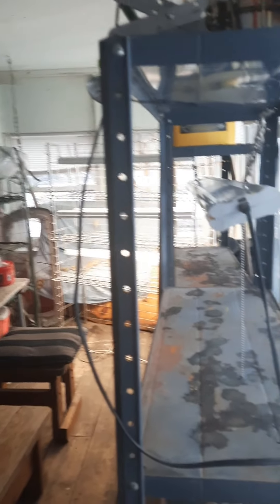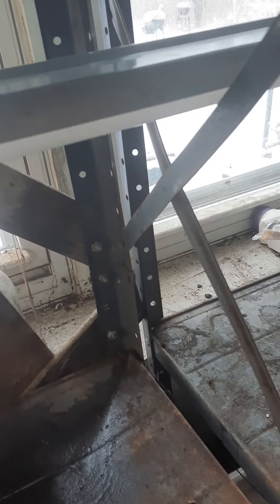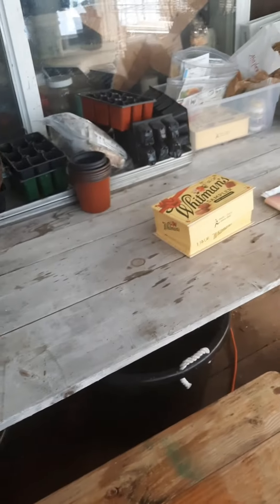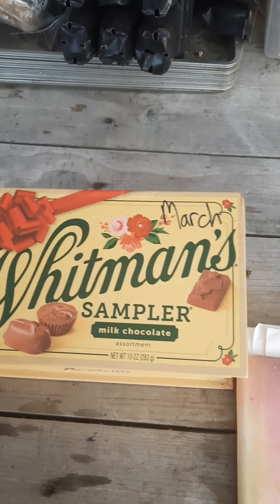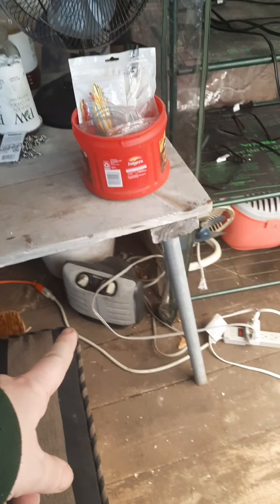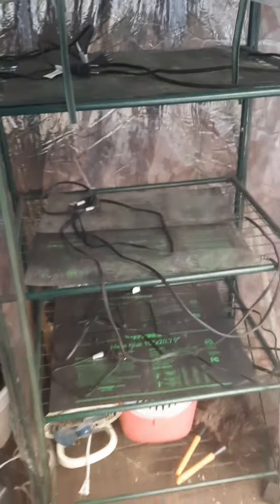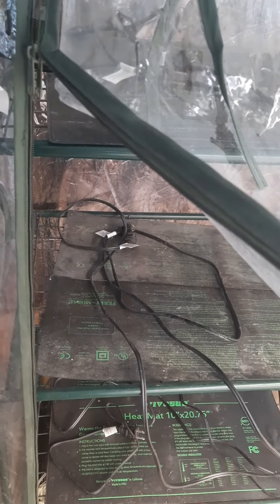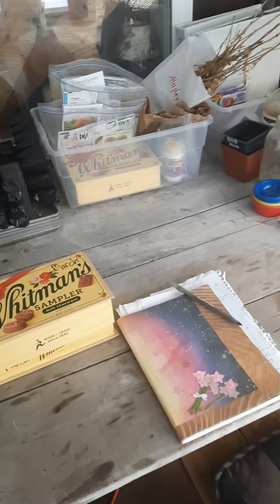Tour of our Seed starting area this spring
Showing the area we use to start our seeds when we still have snow on the ground outside!  I hope we can give you some ideas on how to use what you have. :)